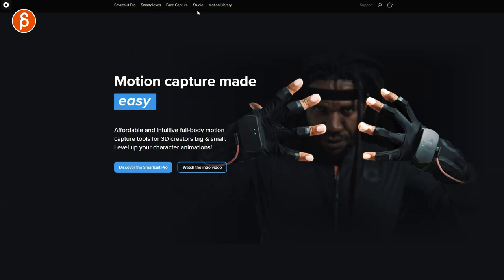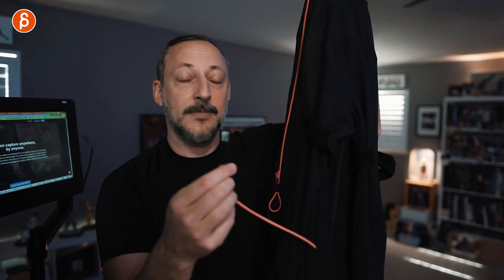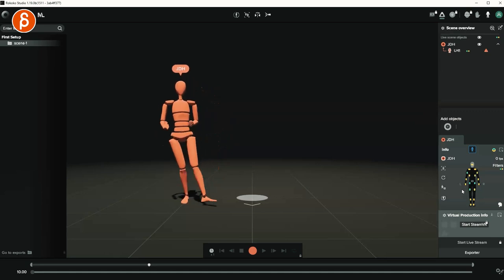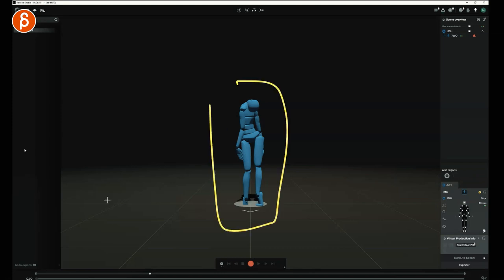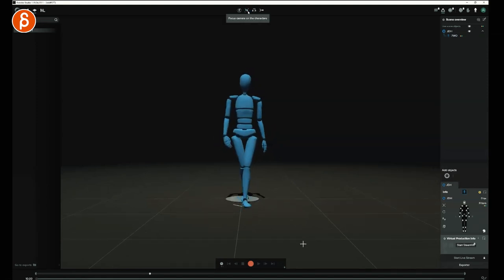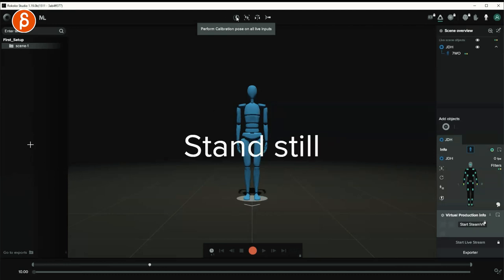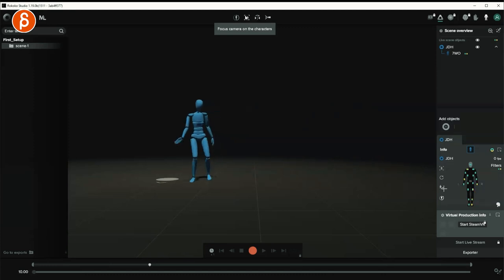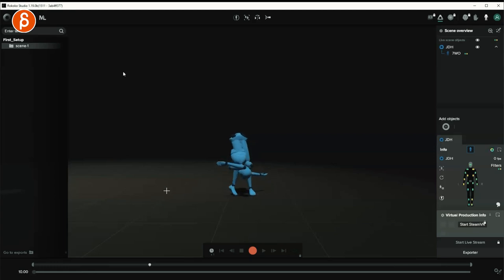Motion Capture Process - Rokoko Smartsuit Pro (part 2)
- Active from now until Apr 16th 11:59 PM
If you do order a suit then click the Checkout (the blue box) and then you are on the total cost and shipping page, there you have a "Discount Code" box and that's where you put in the code. Hope that helps!

Part 2! This is a full overview of the first time setup and capture process showing you what you get with the Rokoko Smartsuit Pro straight out of the box! Quirks, mistakes and successes included!

Here's a link to a power bank to power your suite: